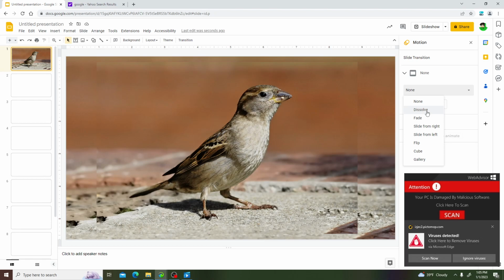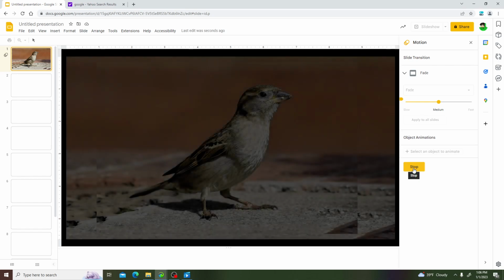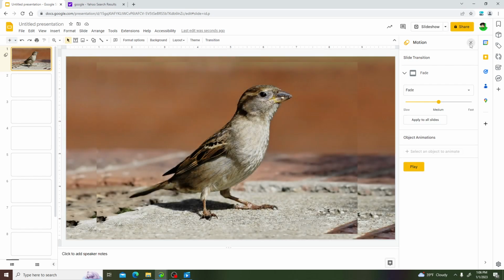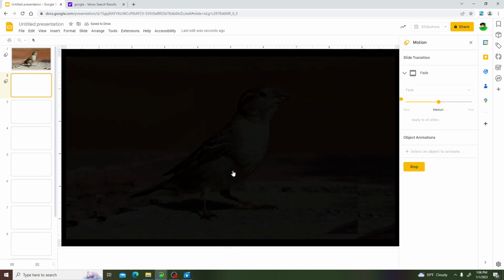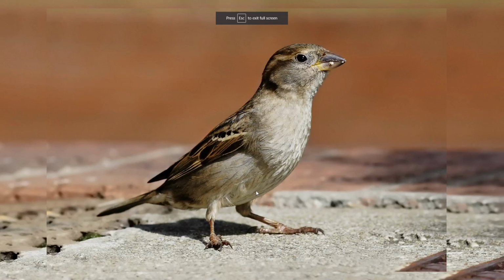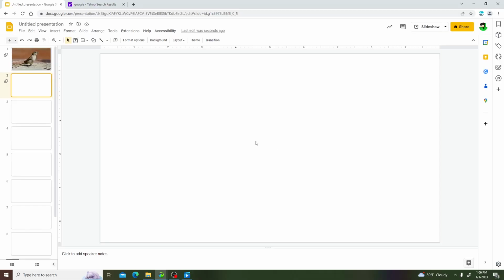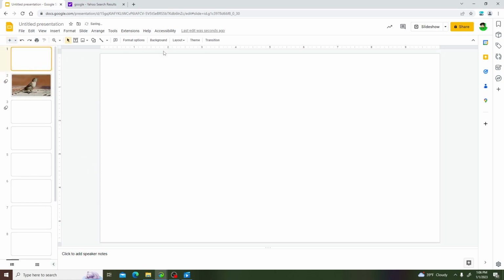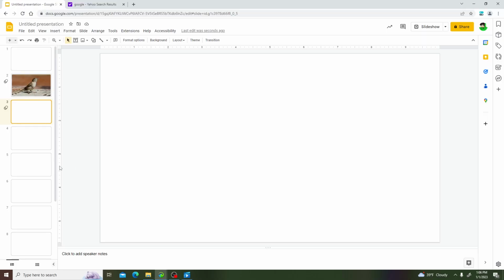How To Use Transitions (Google Slides Series) Ep 4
Making Slides Appear From Nowhere.